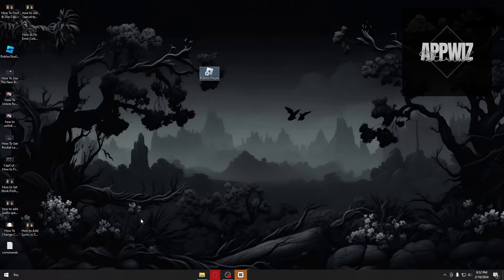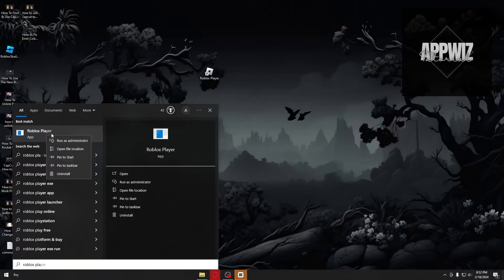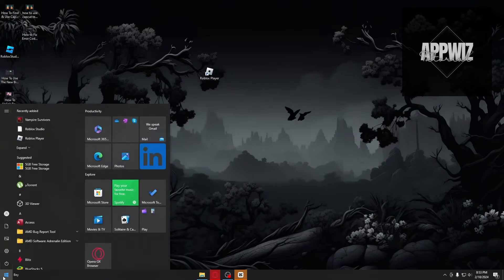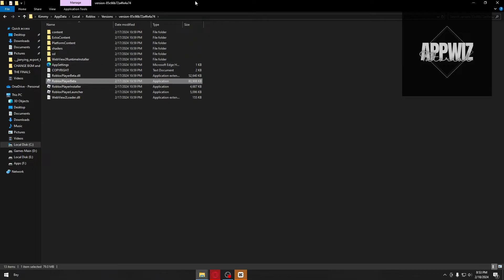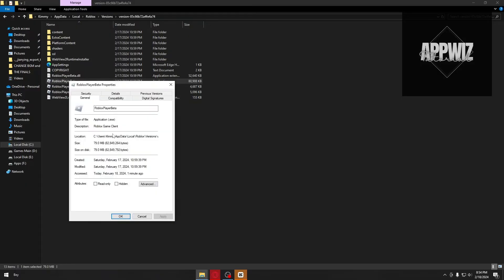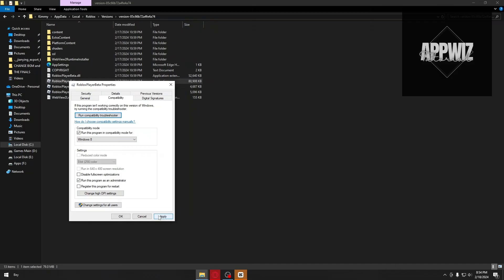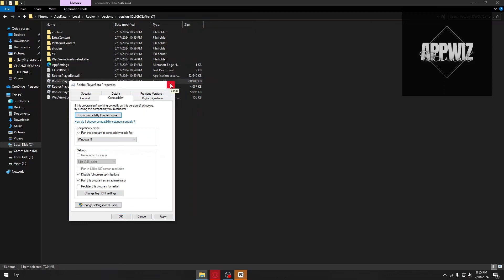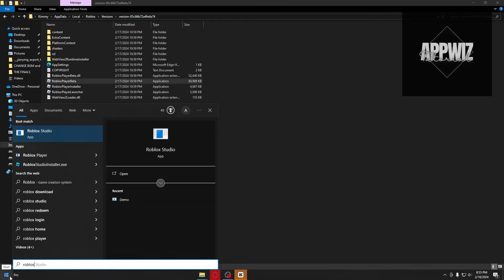How To Fix Roblox Game Client Has Stopped Working Windows 7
Are you a Roblox player who's been experiencing the frustrating "Roblox Game Client Has Stopped Working" error on your Windows 7 computer? Don't worry, we've got you covered! In this video, we'll walk you through step-by-step instructions on how to fix this error and get back to playing your favorite Roblox games in no time. We'll cover common causes of the error, such as outdated graphics drivers and conflicting software, and show you how to troubleshoot and resolve them. So sit back, relax, and let's get your Roblox game client working again!